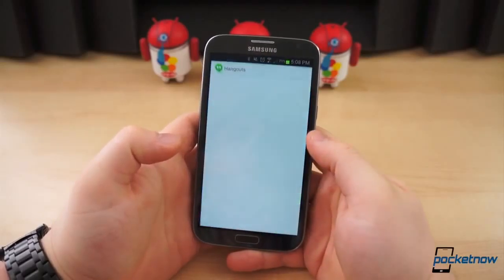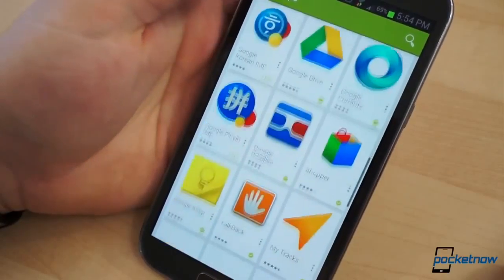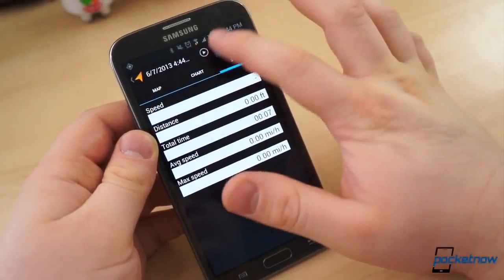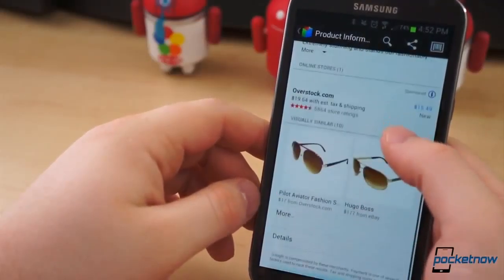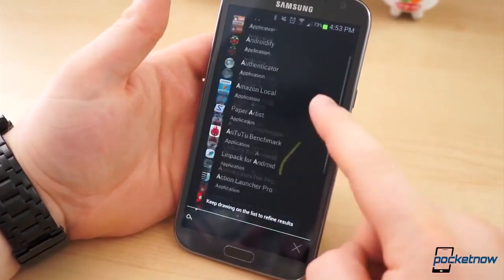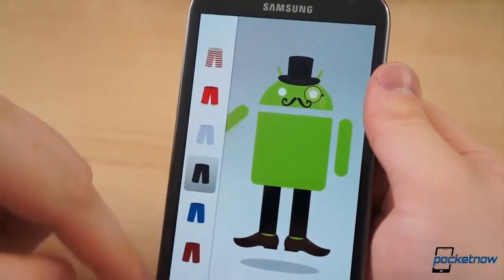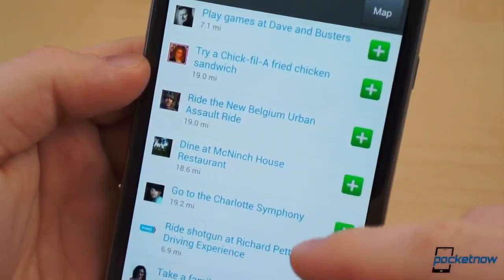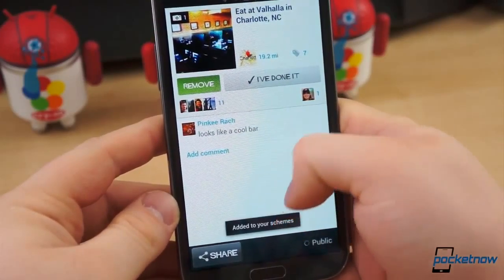Check out these Google made apps that you don't know about